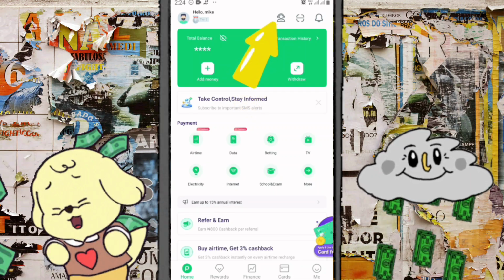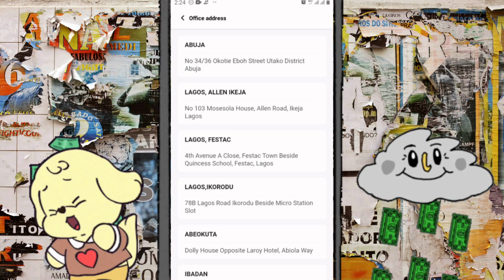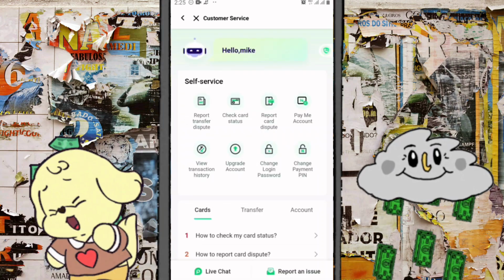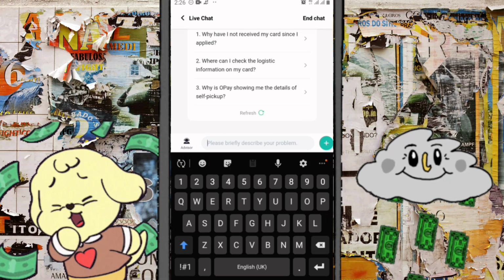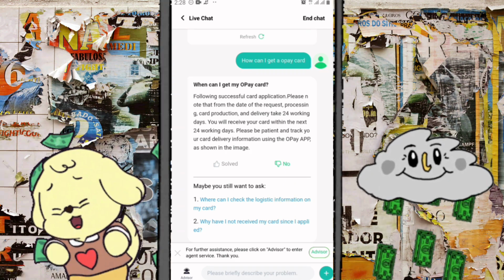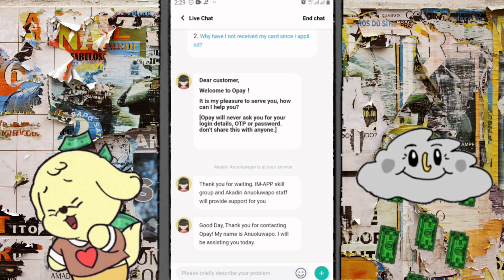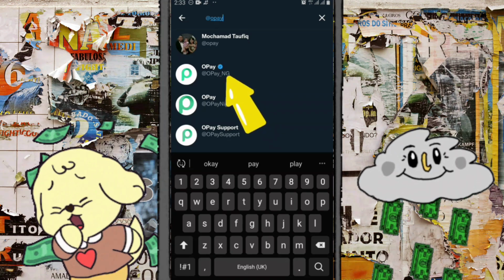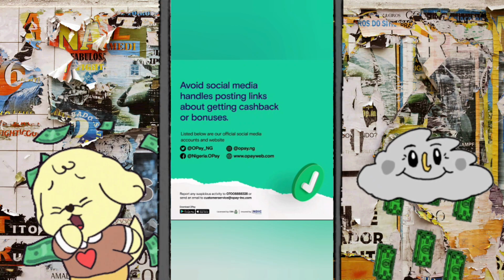Opay Customer Service: How to Contact and Get Quick Assistance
In this video, we will show you how to easily get in touch with Opay's customer service for any assistance you may need. Opay is a leading financial service provider that offers a wide range of digital services, including mobile payments, money transfers, and more.
We understand that reaching out to customer service can sometimes be confusing, so we have prepared a step-by-step guide to make the process as smooth as possible. Whether you have a query about a transaction, need help with your Opay account, or want to report an issue, this video will provide you with all the necessary information.

Our guide covers various methods to contact Opay's customer service team. Additionally, we'll show you how to reach out to Opay through their social media channels like Facebook and Twitter.

No matter the issue, Opay's customer service is dedicated to resolving your concerns promptly and efficiently. We'll share some useful tips on how to prepare for your interaction, ensuring that you provide all the relevant details to receive the best possible assistance.

Remember, Opay's customer service is here to help you, so don't hesitate to reach out whenever you need support. Watch our video now and empower yourself with the knowledge to contact Opay customer service with ease.

00:00 opay customers service
01:00 how to contact opay customer care
02:00 opay office
03:00 opay social media handle
04:00 opay customers care number